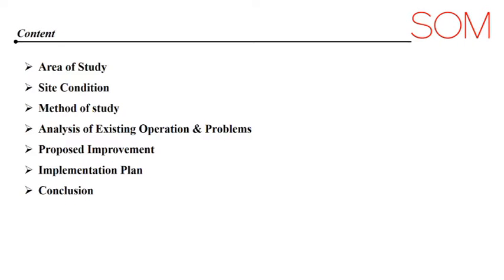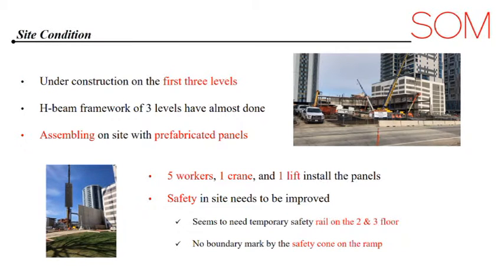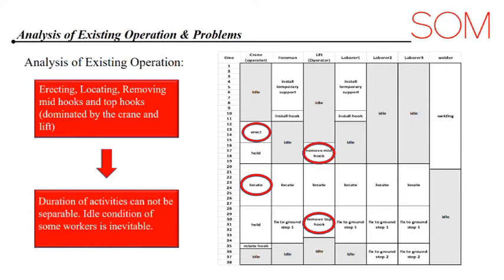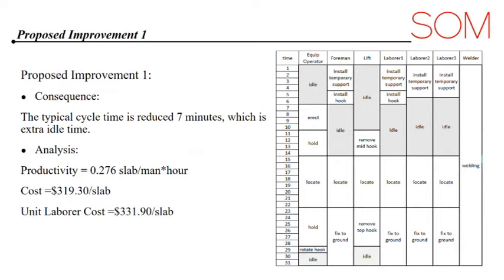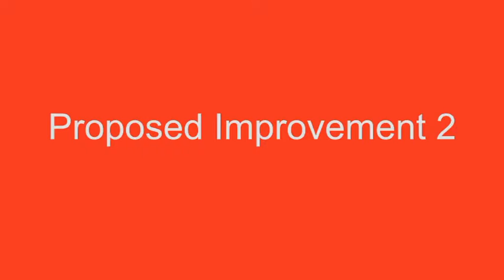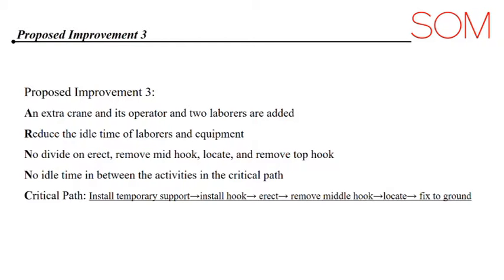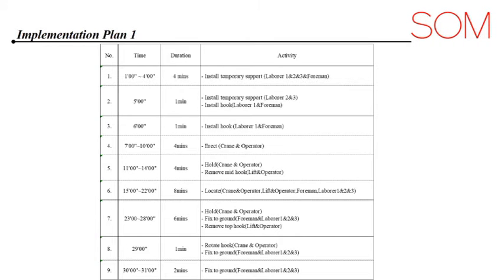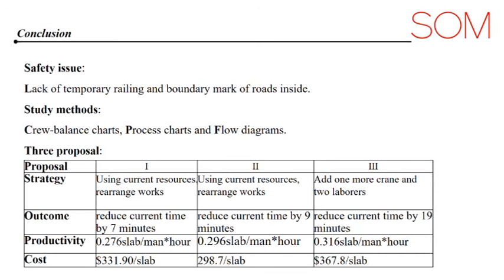CEE 420 Sp18Video TeamSOM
This video is for submission of  TERM PROJECT (TEAM)
CEE420-Construction Productivity
Spring 2018
PRODUCTIVITY IMPROVEMENT STUDY